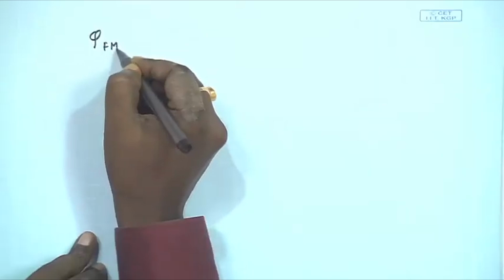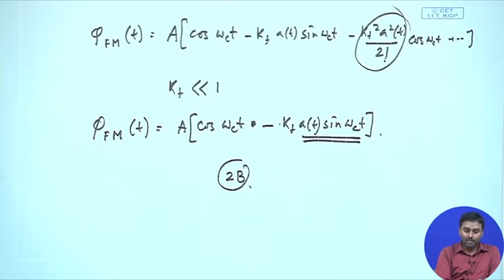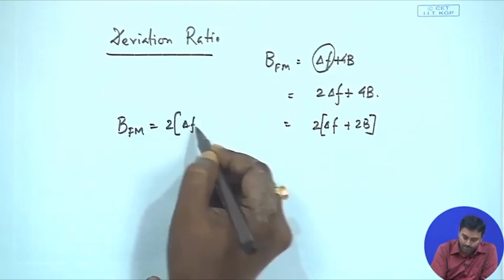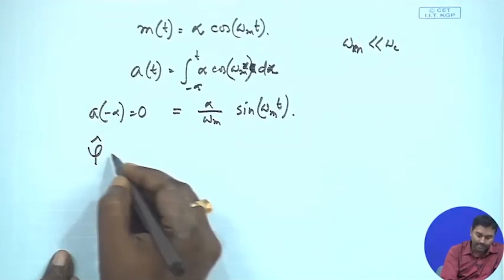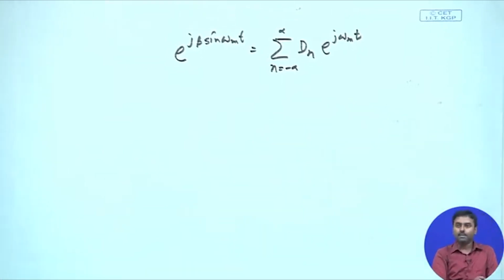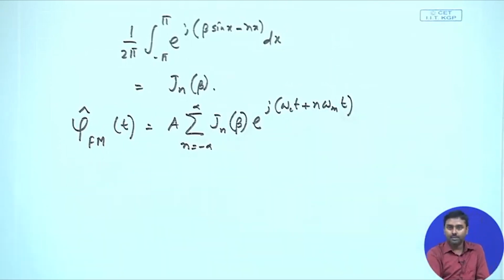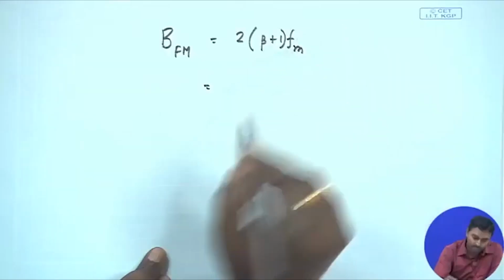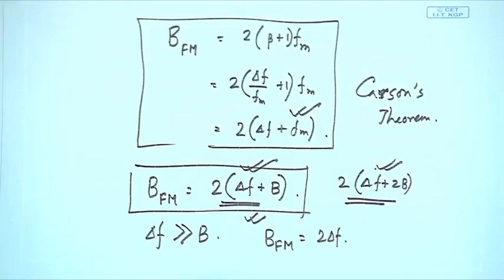Frequency Modulation (Contd.)